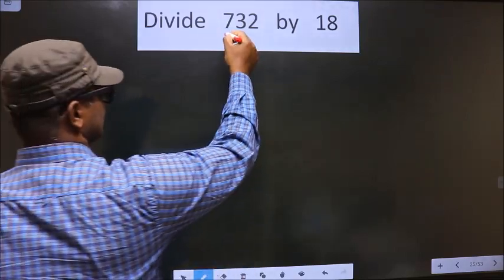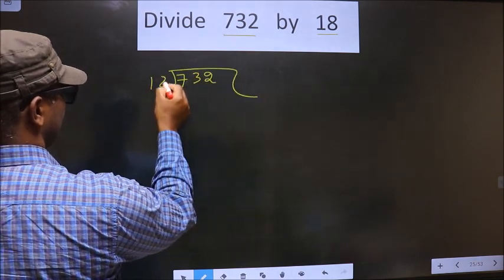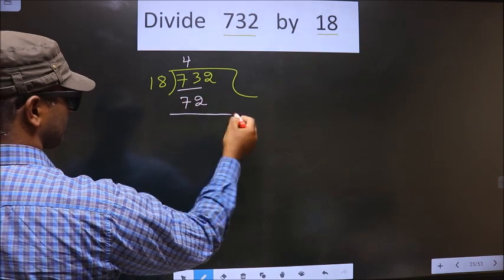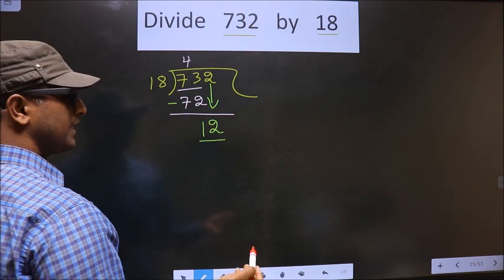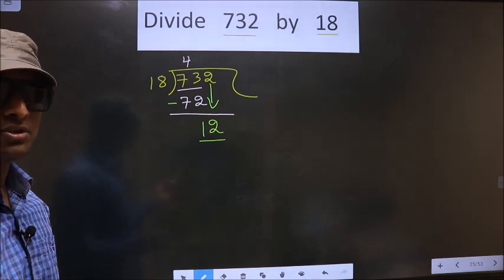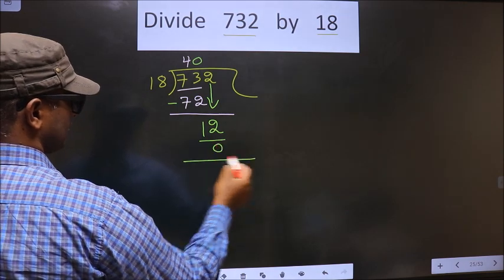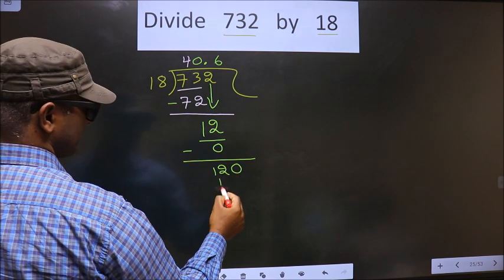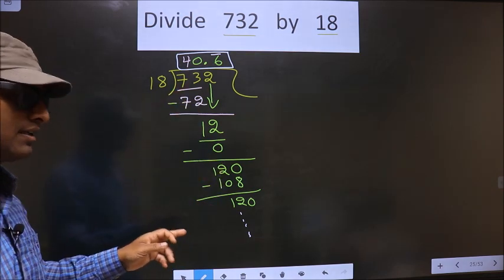Divide 732 by 18 Most common mistake while dividing